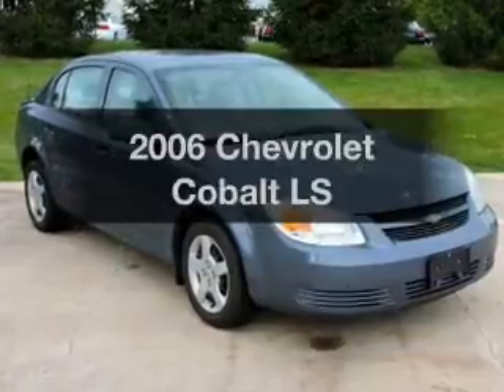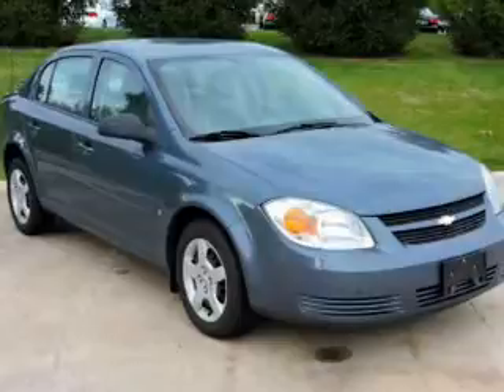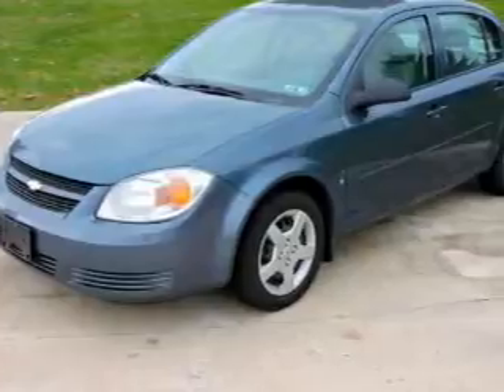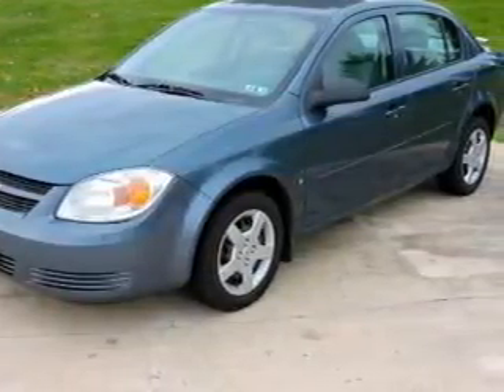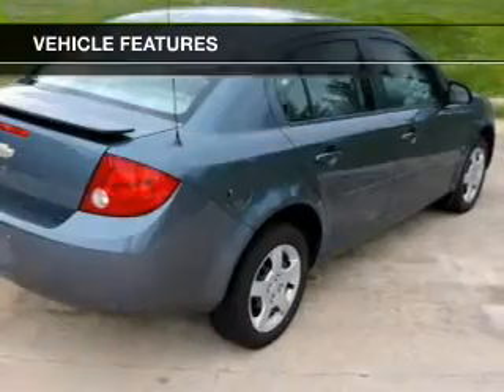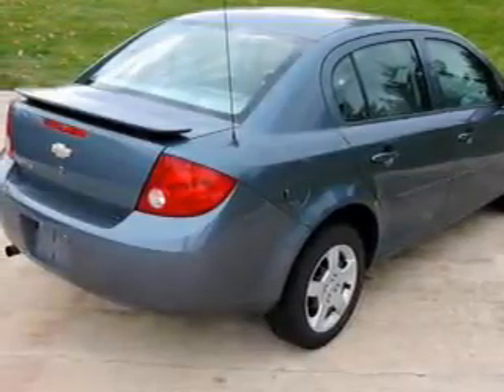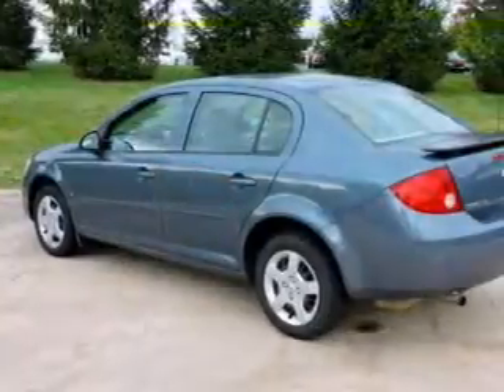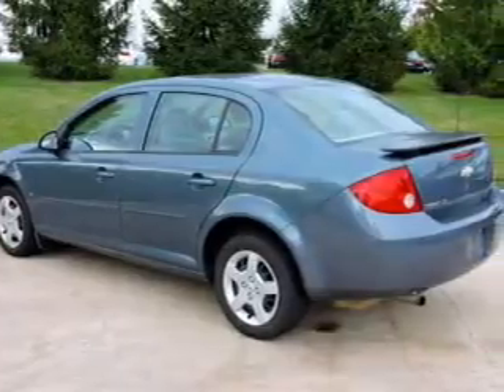2006 Chevrolet Cobalt - Colmar PA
Year: 2006
Make: Chevrolet
Model: Cobalt
Trim: LS
Engine: 2.2 liter inline 4 cylinder 16 valve
Transmission: 4-Speed Automatic
Color: Blue Granite Metallic
Mileage: 104391
Address:
165-181 Bethlehem Pike